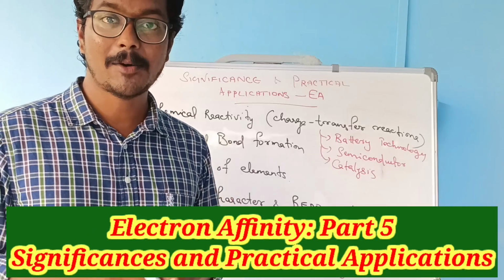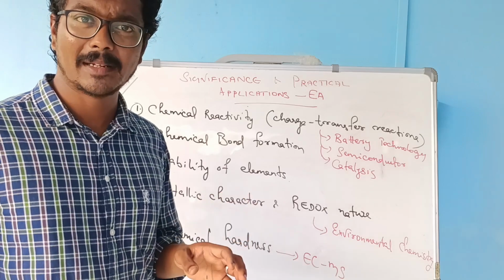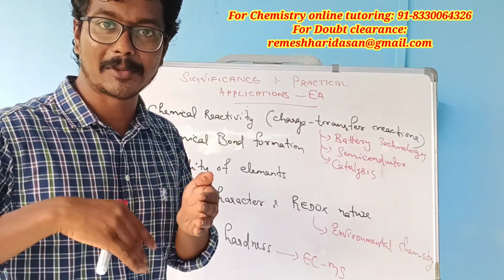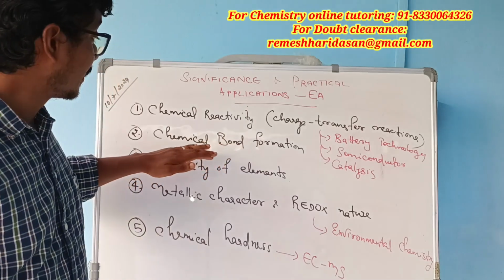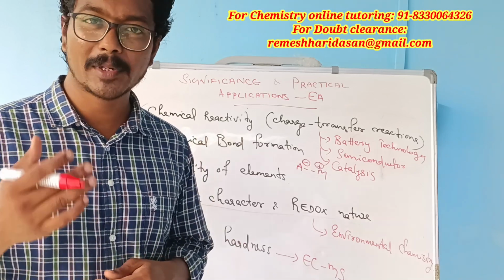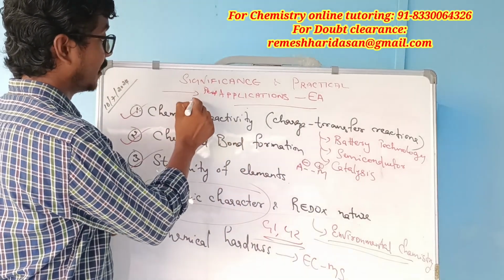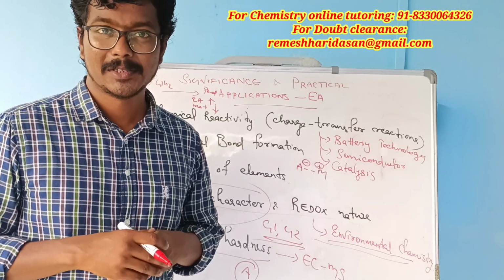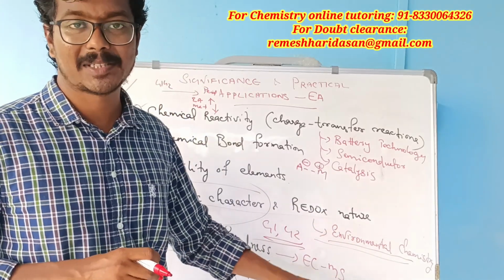Electron Affinity: Part 5 | Significances and Practical Applications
Explaining Five important significances and related practicalapplications of electronaffinity